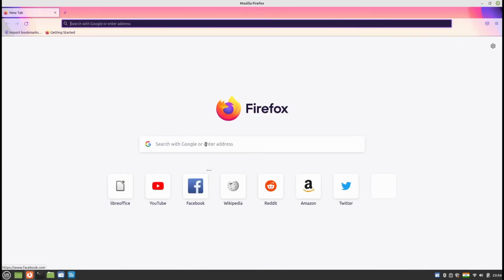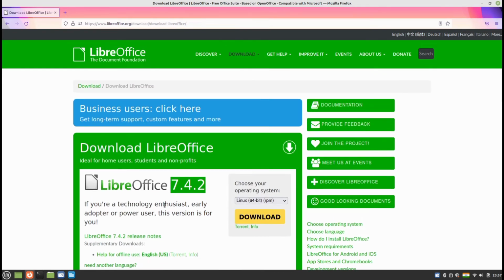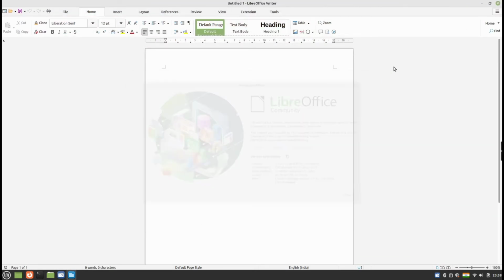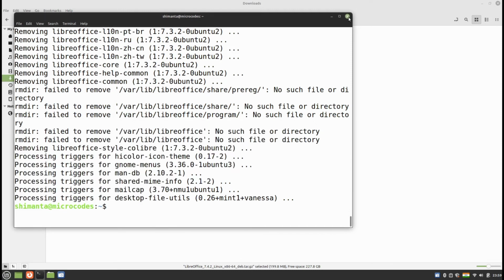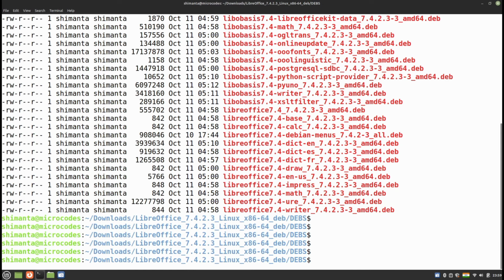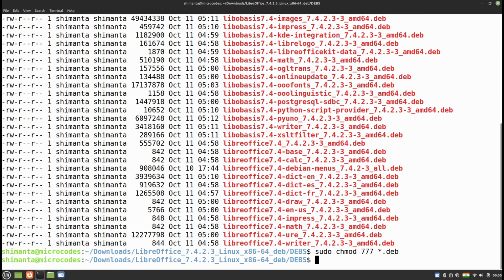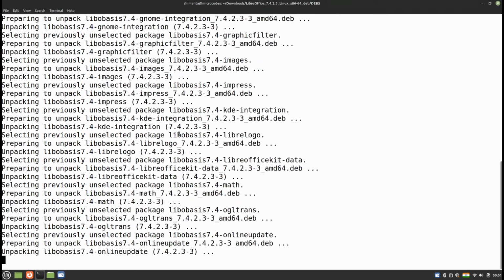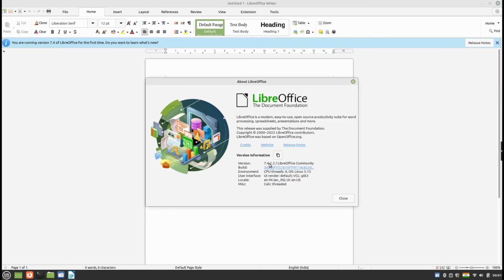Update Libreoffice only in Linux 🔨